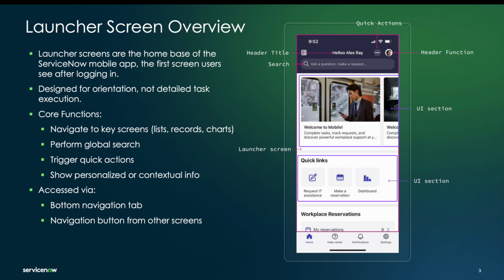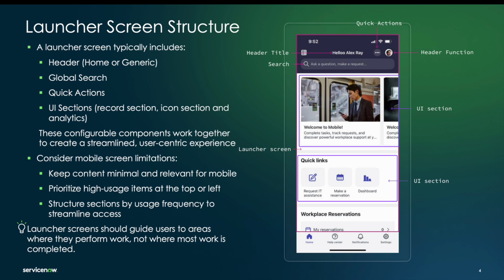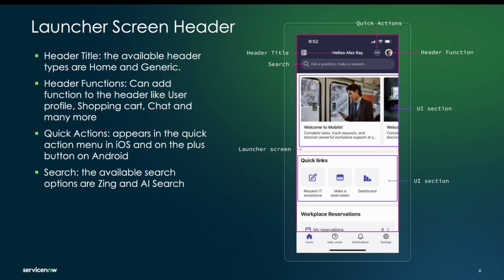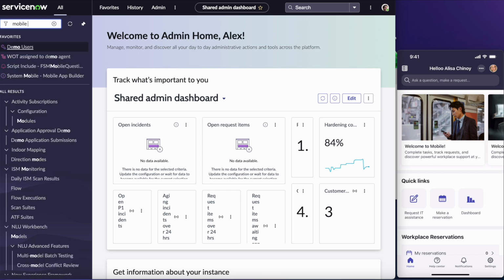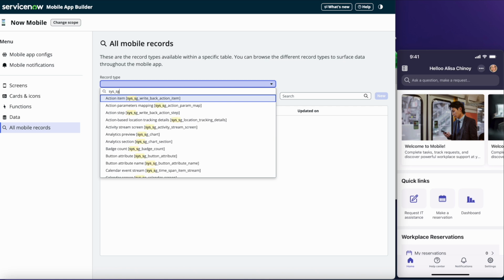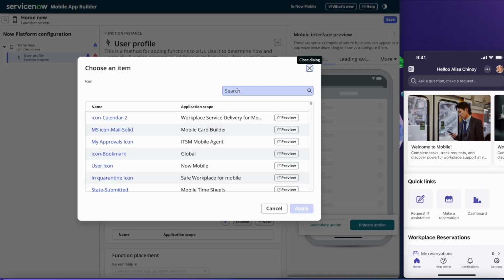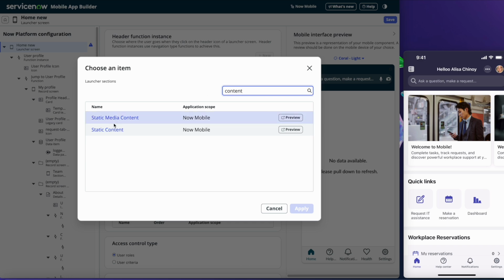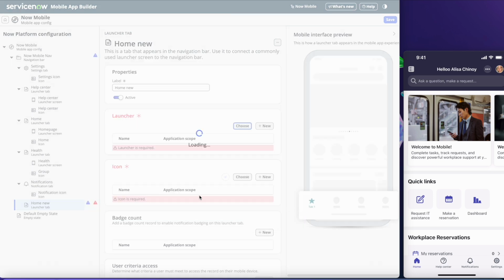Mobile Shorts: Configuring Launcher Screens in ServiceNow Mobile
Learn how to configure Launcher Screens in the ServiceNow Mobile App to create an intuitive, role-based home screen for your users. Launcher screens act as the mobile app’s starting point, helping users quickly navigate to key screens like lists, records, and charts. This video walks through the components of a launcher headers, global search, quick actions, and UI sections and demonstrates how to build one using Mobile App Builder. With just a few steps, you can design a personalized, user-friendly entry point for your mobile workflows.